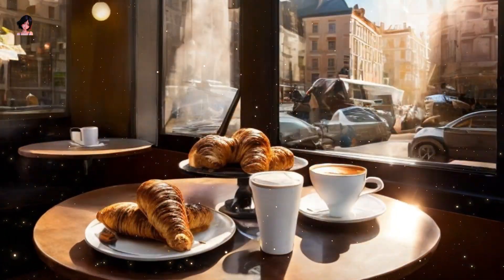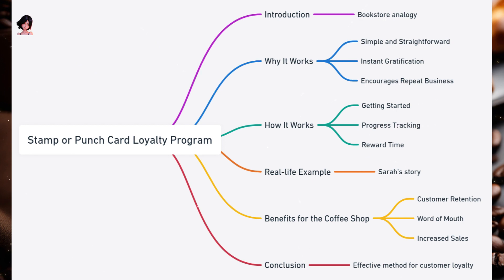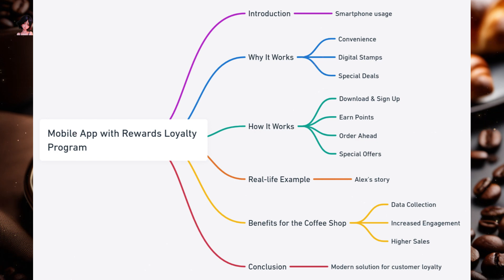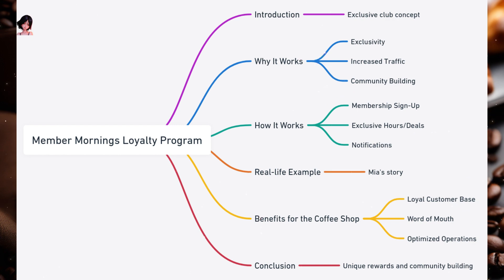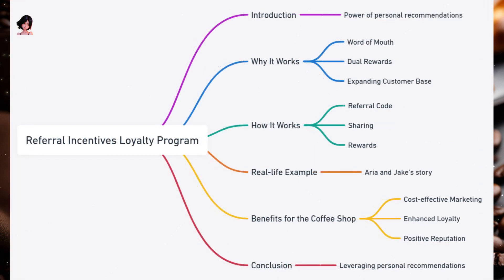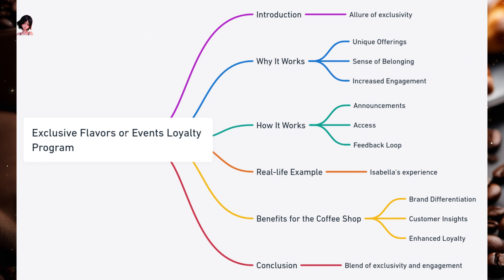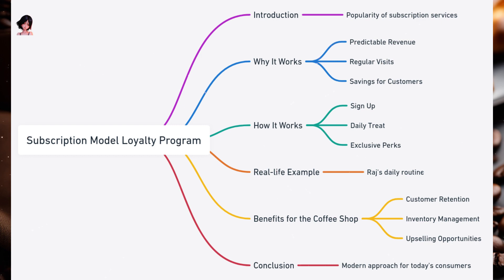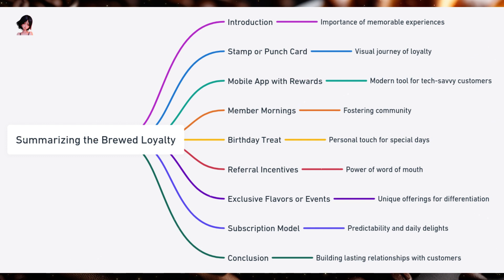Unlocking Coffee Shop Success: 7 Proven Loyalty Programs You Need to Know!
📢 Turn on subtitles for a better learning experience! 📢

🚀 Dive into the world of coffee shop loyalty programs with our comprehensive guide! 🚀 From classic stamp cards to modern subscription models, we've brewed the perfect blend of strategies just for you. ☕️📚

Ever wondered how to keep your customers coming back for more? Or how to stand out in the bustling world of cafes? 🤔 Look no further! Whether you're a coffee shop owner, a business enthusiast, or just someone curious about customer loyalty, this video is for YOU! 🌟

🚀 Dive into the world of coffee shop loyalty programs with our latest video series! 🚀 Discover the secrets behind creating a loyal customer base, from classic stamp cards to modern subscription models. ☕️✨

🔍 Wondering how to make your customers come back for more? We've got you covered! Learn about:

🎟️ The timeless charm of Stamp or Punch Cards
📱 The tech-savvy Mobile App with Rewards 💰
🌅 Exclusive Member Mornings for that VIP feel
🎂 Celebrating special moments with Birthday Treats
🗣️ Boosting word of mouth with Referral Incentives 👥
🍵 Offering unique experiences with Exclusive Flavors or Events 🎉
📅 The modern approach of the Subscription Model 🔄

Whether you're a coffee shop owner, a barista, or just a coffee lover, this series offers something for everyone. ☕️❤️

Don't miss out! And remember, every sip of knowledge counts! ☕️📘